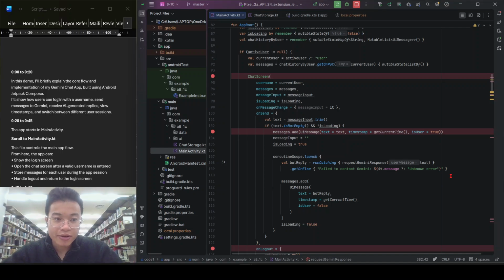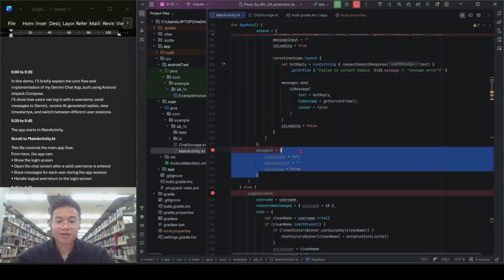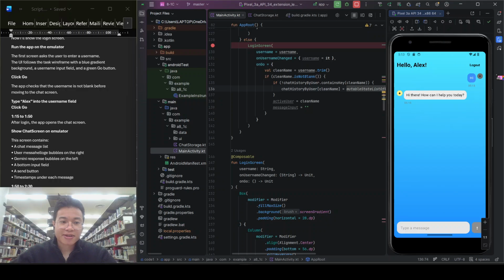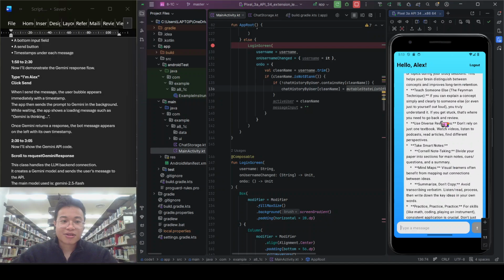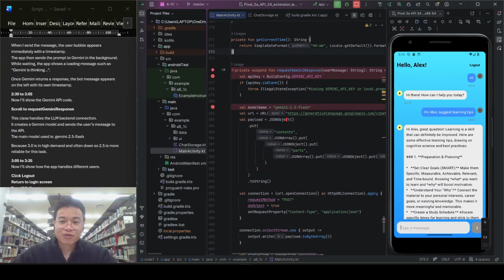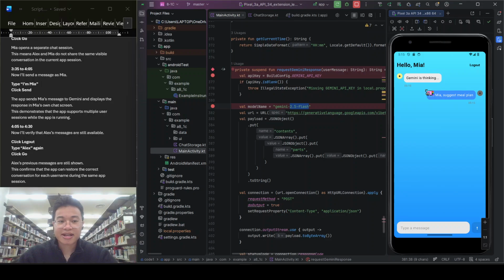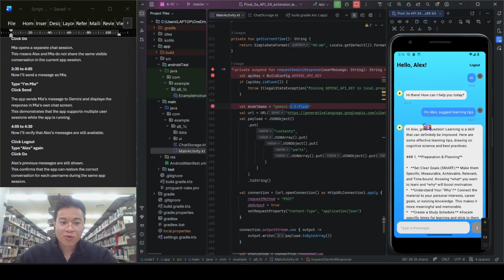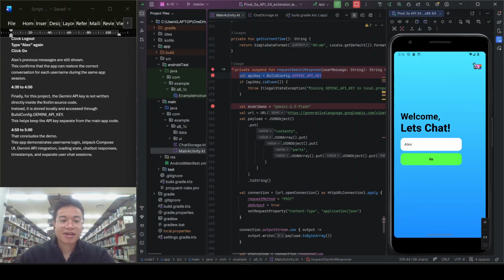SIT305 - Task 8.1C